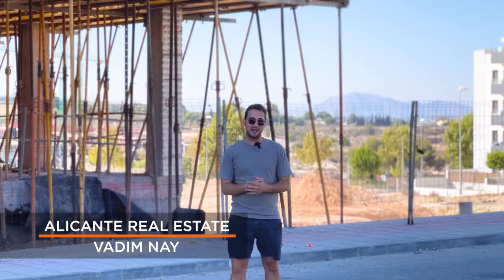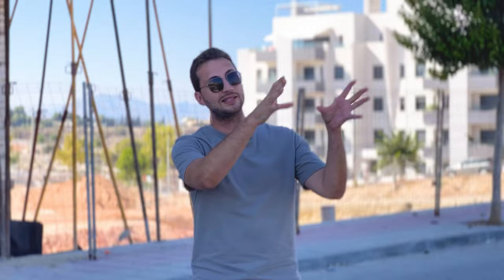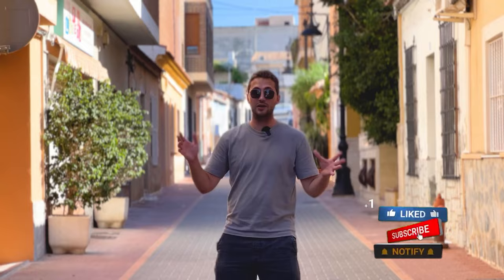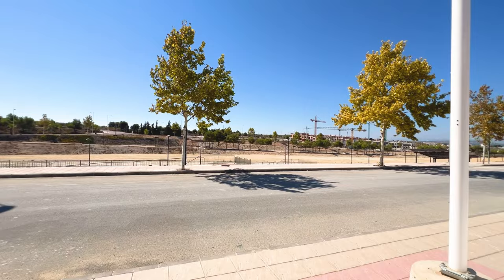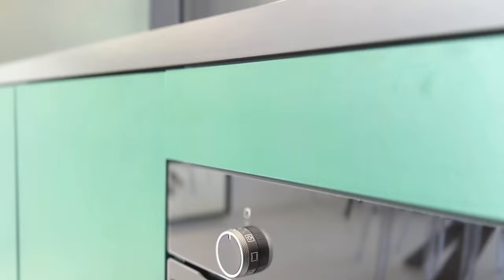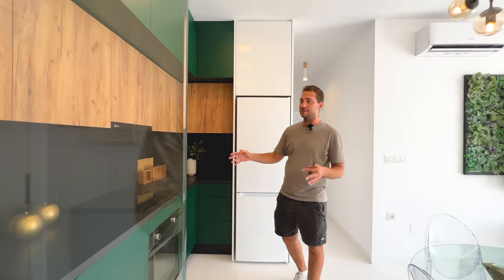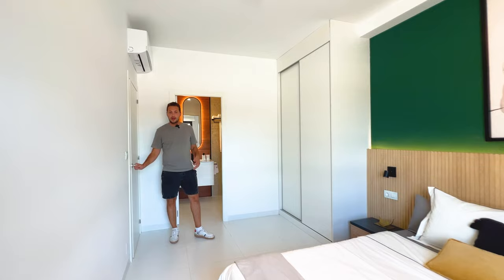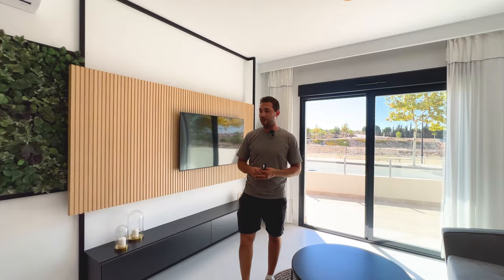🔥 HOT OFFER 🔥 New build Flat in Alicante in San Miguel de las Salinas Pueblo close to Torrevieja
🌴 New build apartment in Spain 🦜

✔ Price 149.900€
✔ 2 Bedrooms
✔ 2 Bathrooms
✔ Construction year: 2023
✔ Pool
✔ Distance to the beach 15 km

00:00 Preview
00:30 About this offer
01:20 San Miguel de Salinas
02:40 Apartment from inside